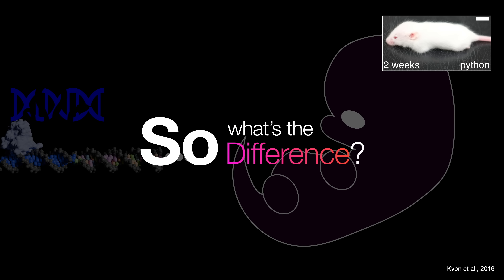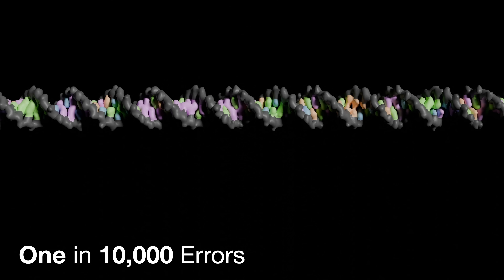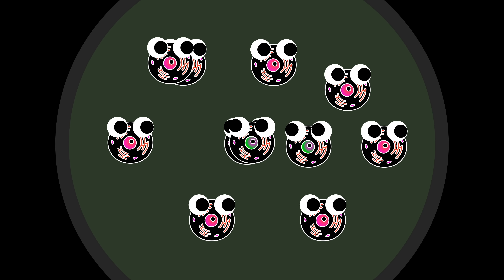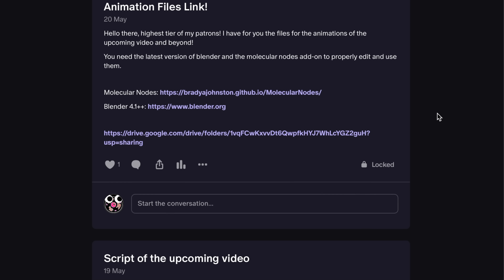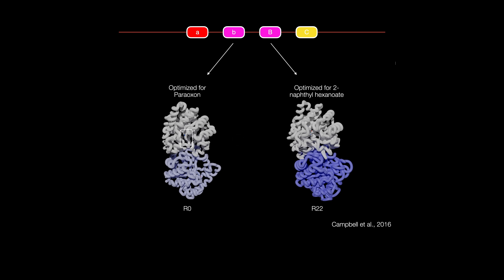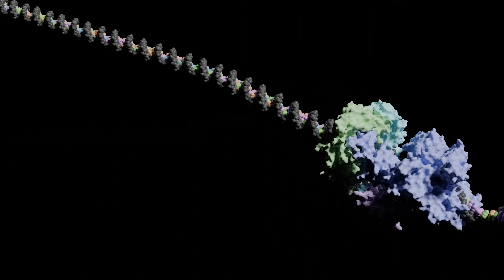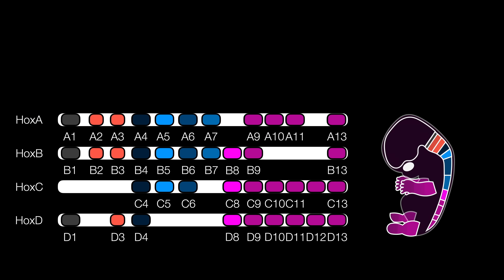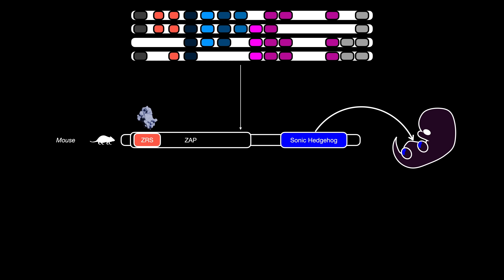An elegantly intuitive view of evolution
To try everything Brilliant has to offer—free—for a full 30 days, .

Special thanks to @BradyJohnston  for the animations library